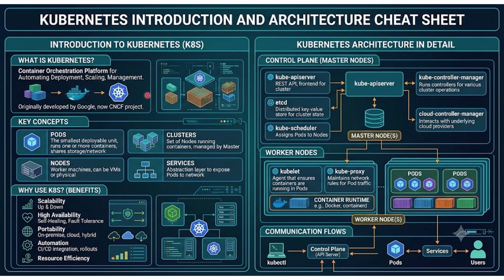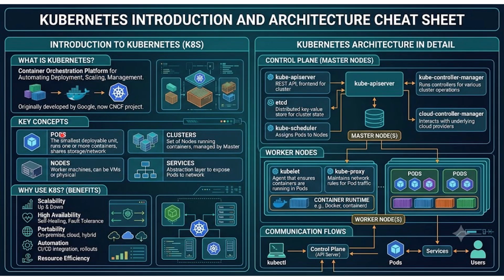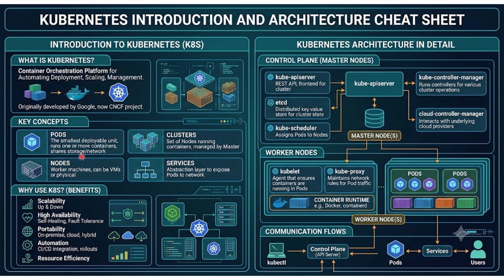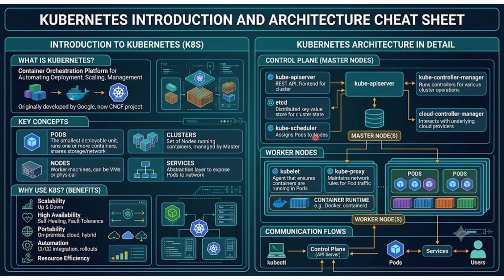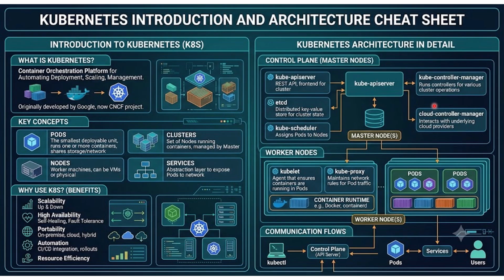Kubernetes Introduction and Architecture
Dive into the fundamentals of container orchestration with this Kubernetes introduction and architecture guide. Designed for engineers and architects, this video breaks down how K8s automates deployment, scaling, and management of containerized applications. We explore the core components of the Kubernetes control plane—including the API server, etcd, scheduler, and controller manager—alongside worker node components like the Kubelet, Kube-proxy, and container runtime. Learn how these pieces work together to maintain cluster desired state, ensure high availability, and streamline modern microservices infrastructure. Whether you're a DevOps beginner or preparing for certifications, this is your foundational roadmap.